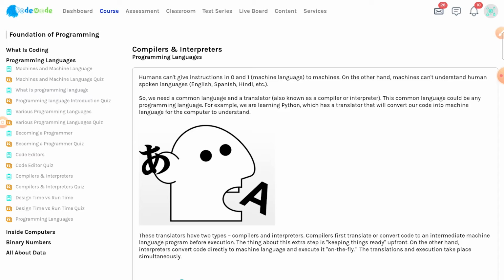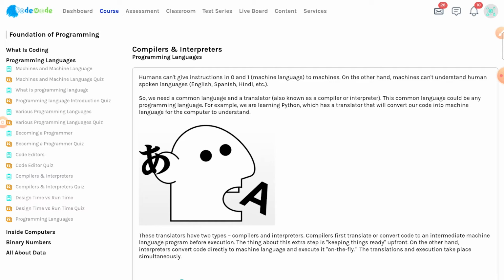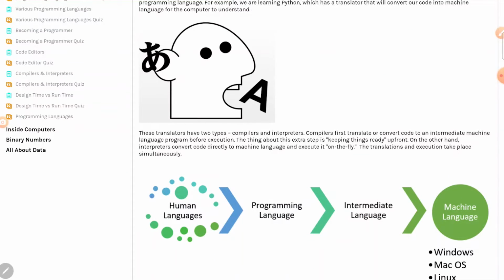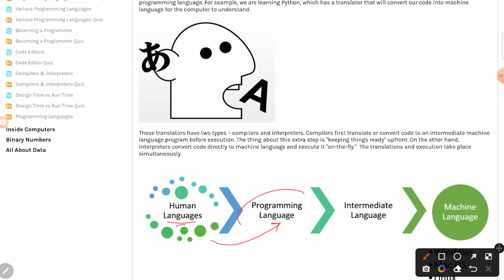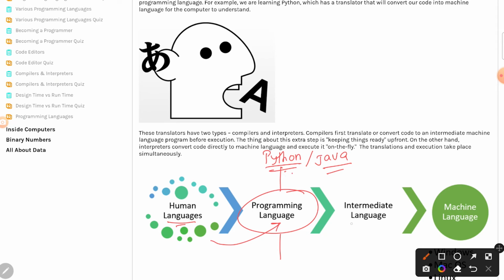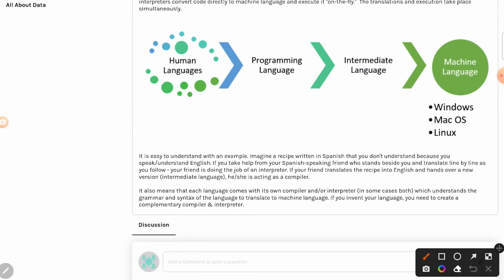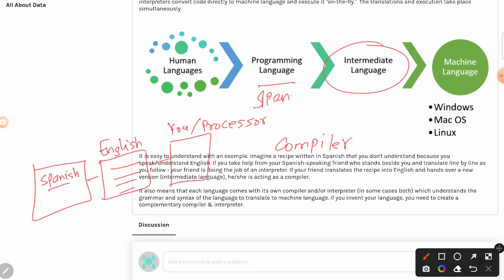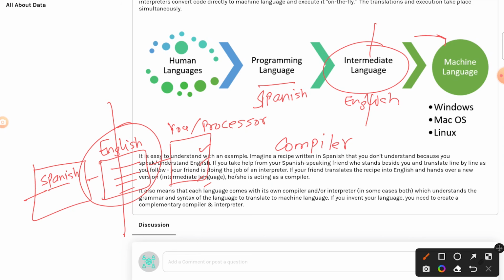Difference Between Compilers and interpreter II Foundation of Programming II Codemode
what is compiler in c language
what is compiler in computer
Interpreter with example
what is the use of Interpreter
Which is better compiler or interpreter
What is an interpreter and compiler
interpreter vs compiler
compiler vs interpreter
working of interpreter
working of compiler